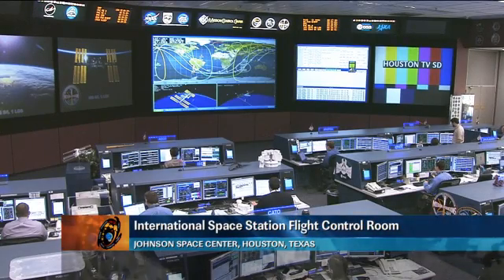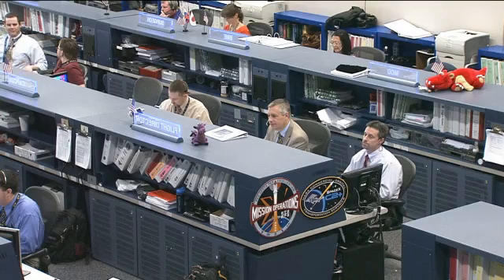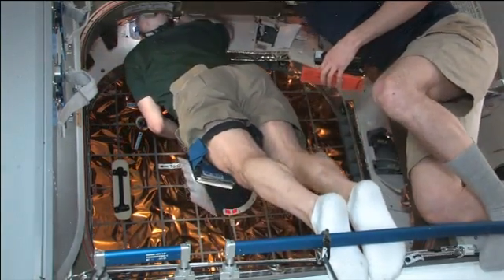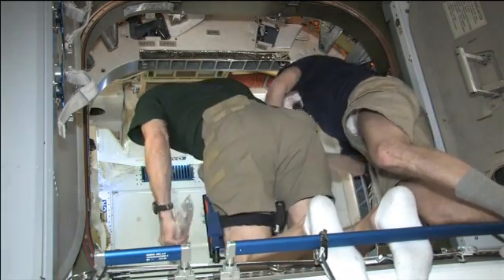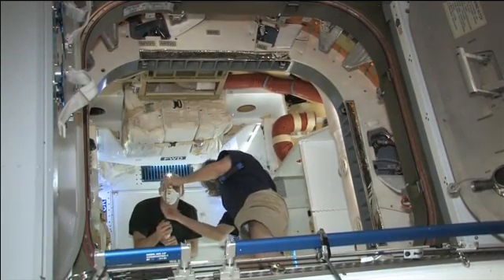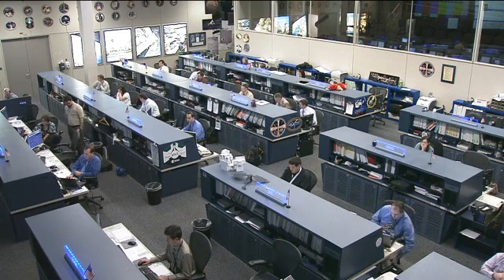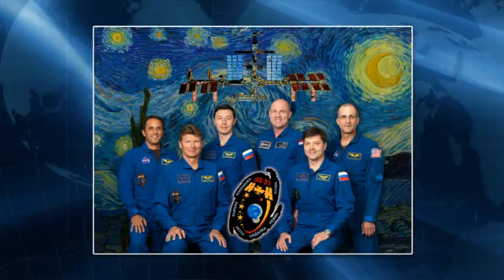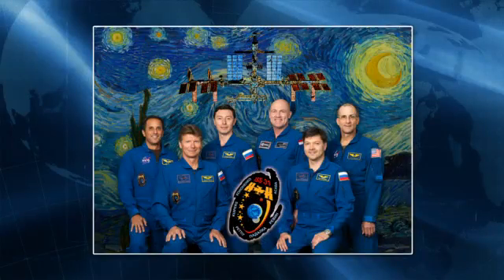ISS Update - May 29, 2012